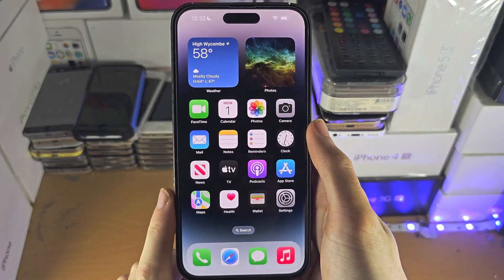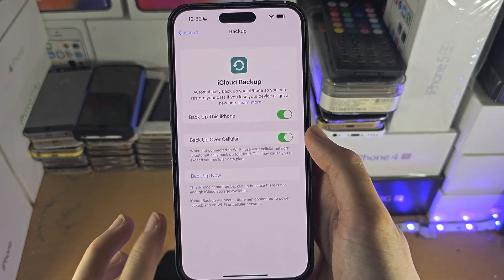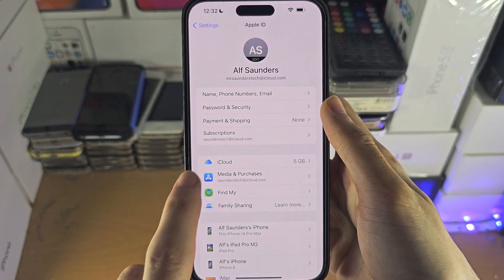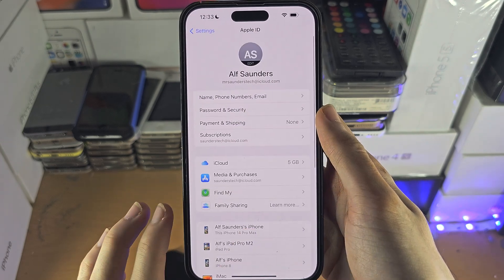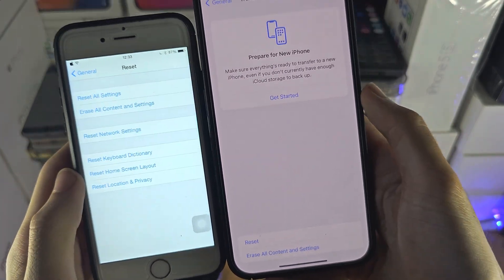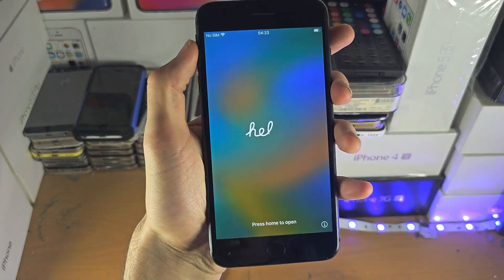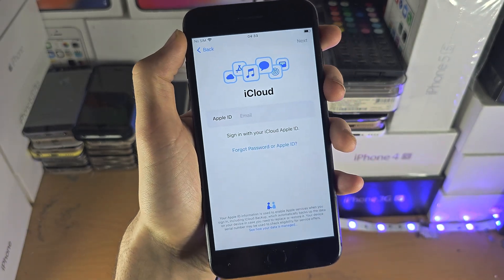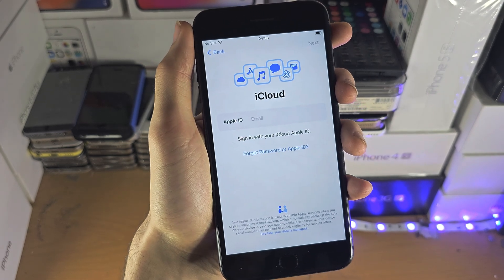ANY iPhone How To Access iCloud Backup!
Learn how to access iCloud backup on iPhone. You do need to do a factory data reset